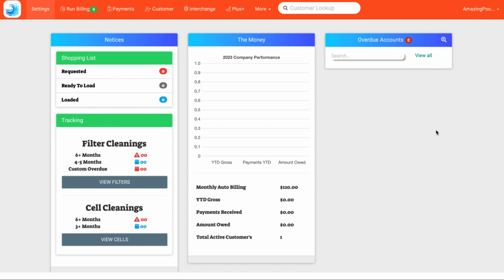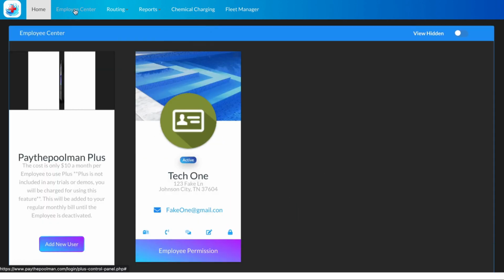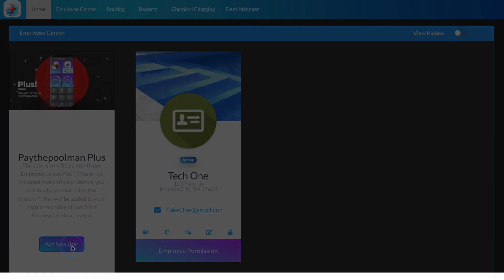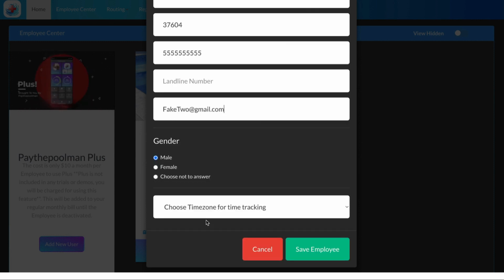Adding a Tech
This video walks through adding a Tech to your Paythepoolman account so they are able to log into the Plus app.